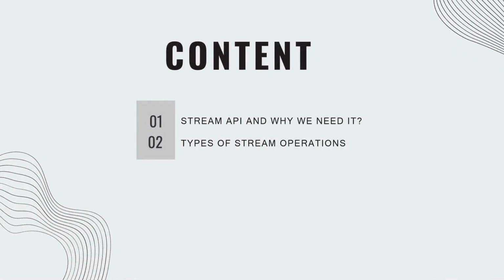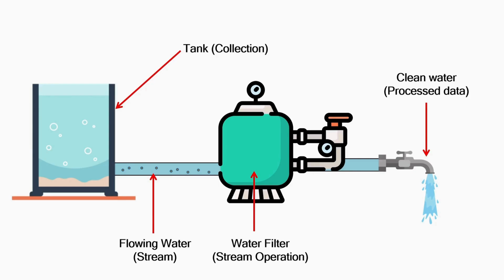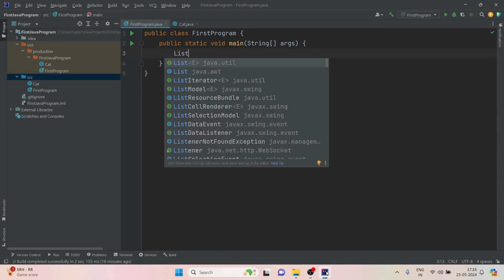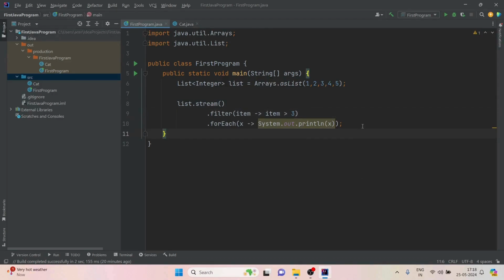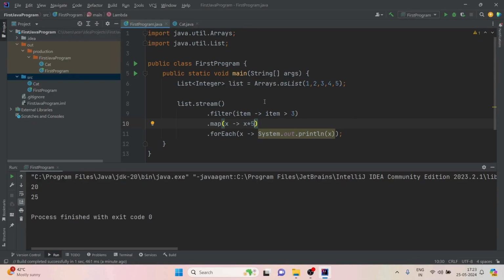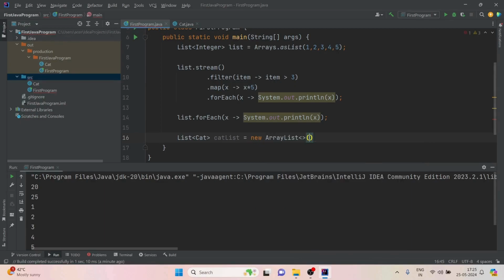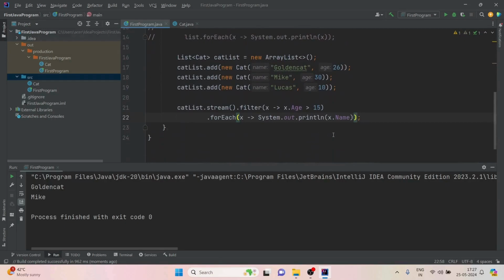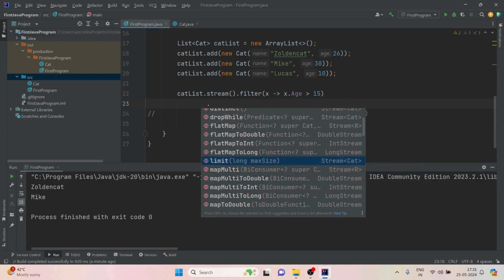Day-24 | Java Stream API | JAVA Tutorial | JAVA Full Course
Dive into the Java Stream API with our comprehensive tutorial! In this video, we unravel the intricacies of the Stream API, demonstrating how it revolutionizes data processing in Java. From filtering and mapping to reducing and collecting, we cover it all.